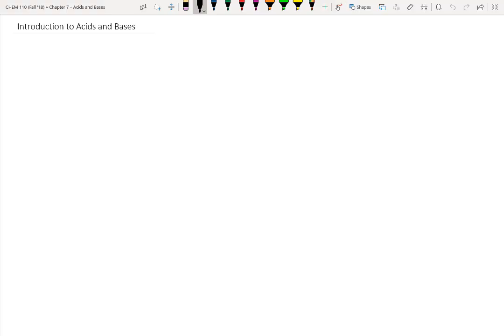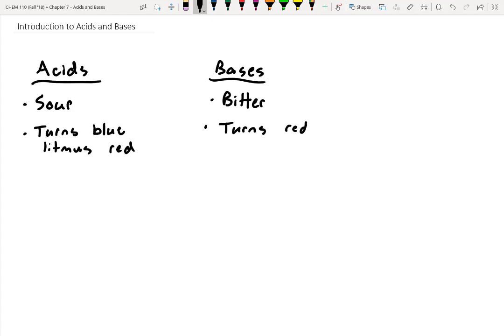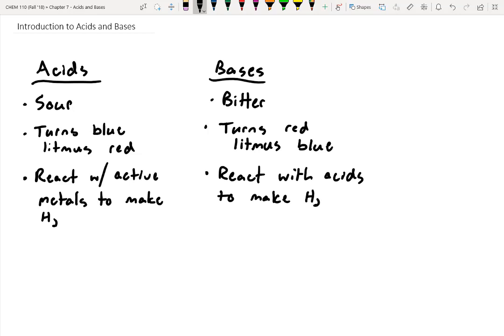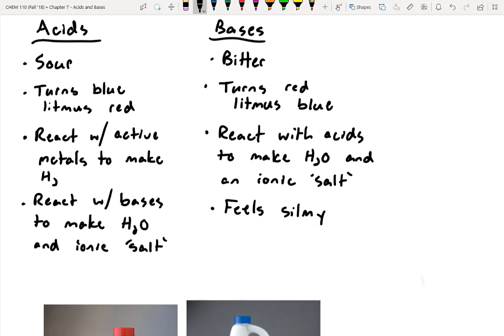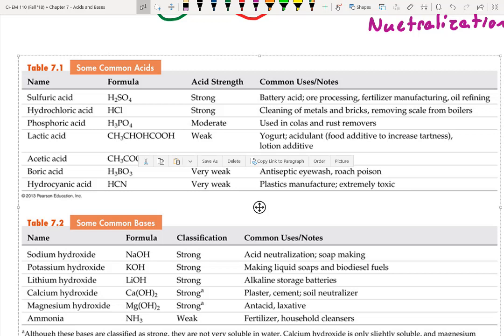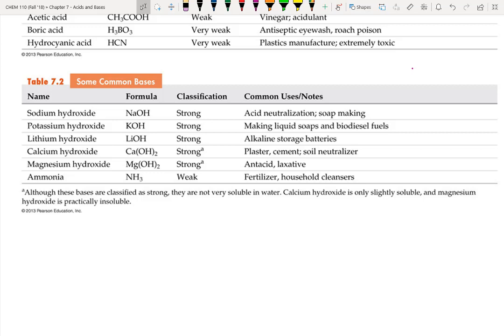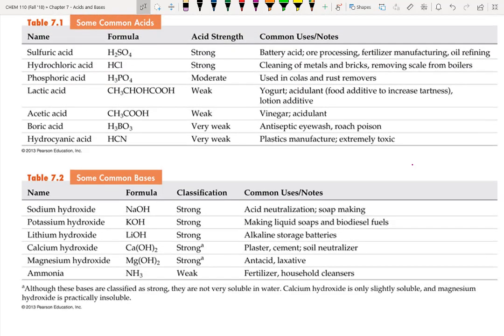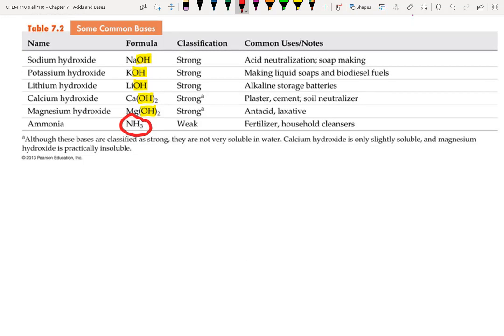CHEM 110 Introduction to Acids and Bases